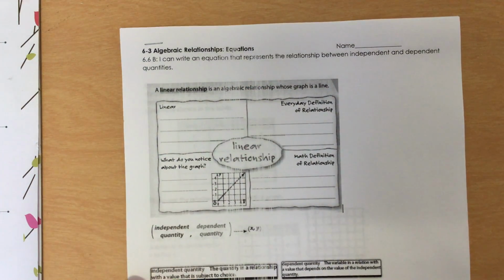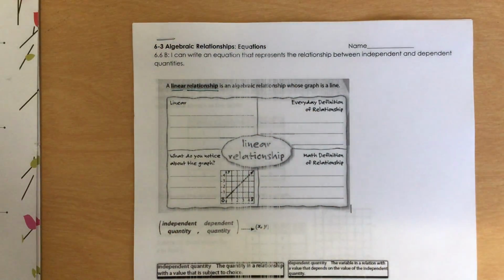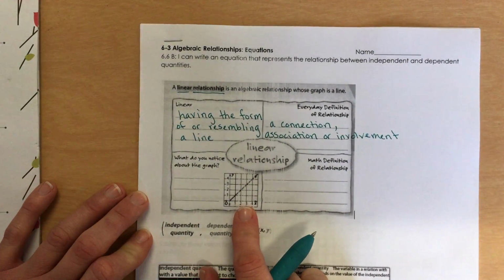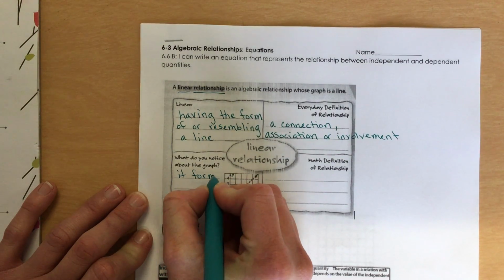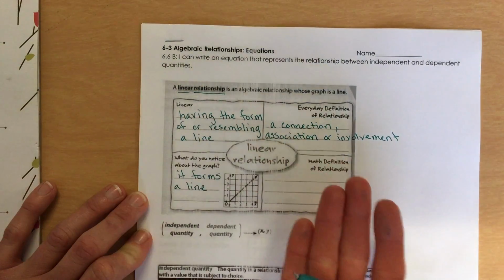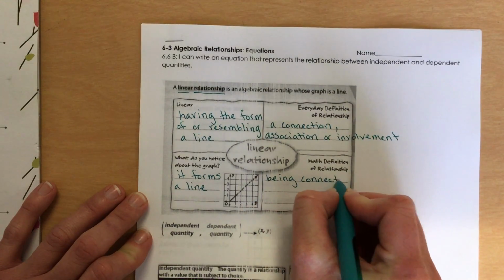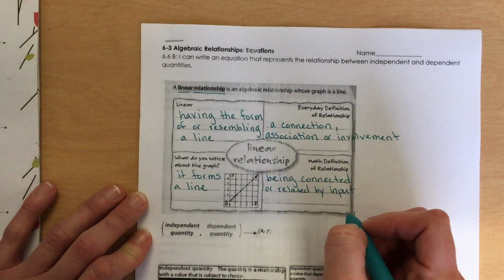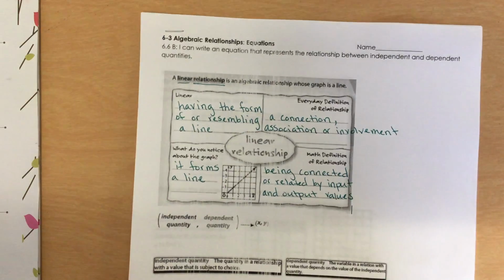6 3 Algebraic Relationships Equations